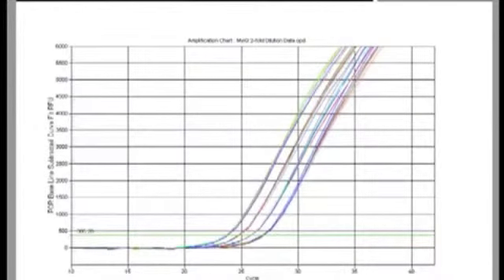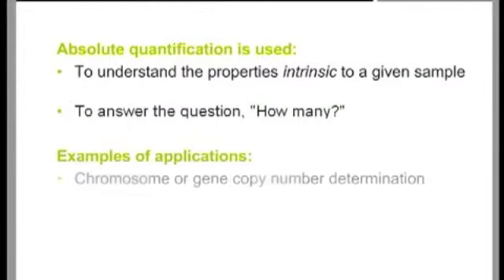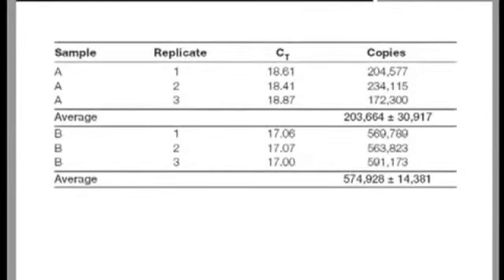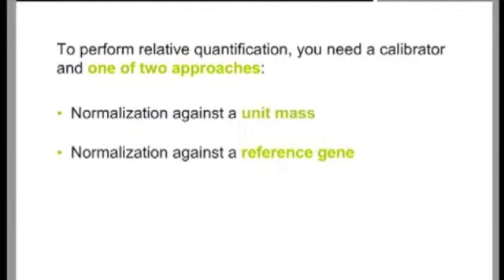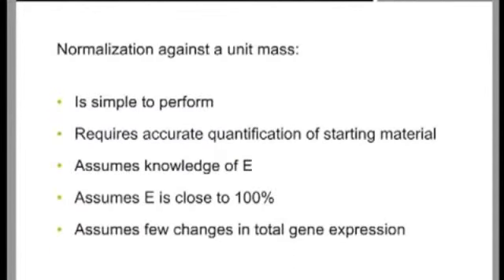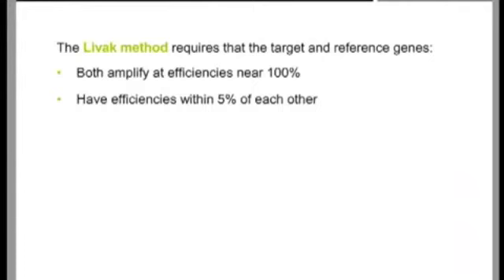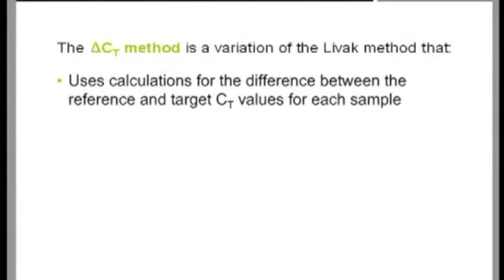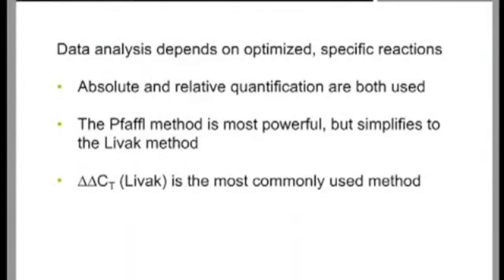Real time PCR (Mamdouh)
with regards to Bio-rad